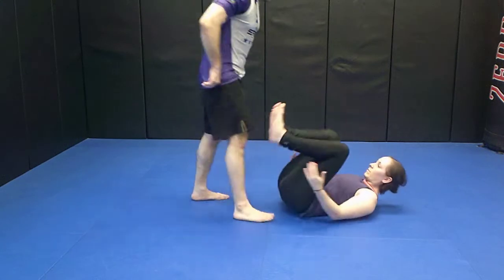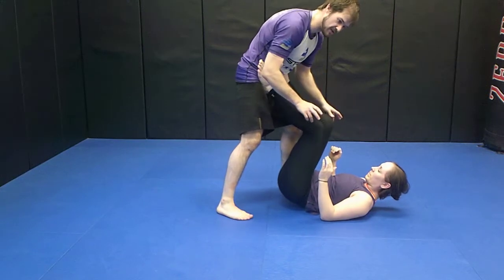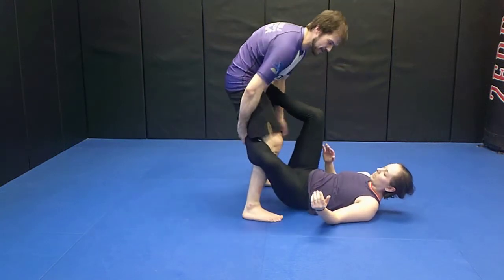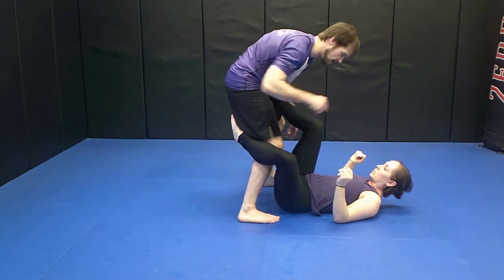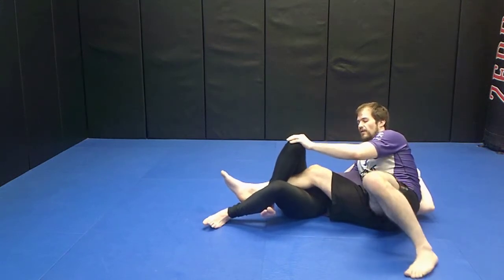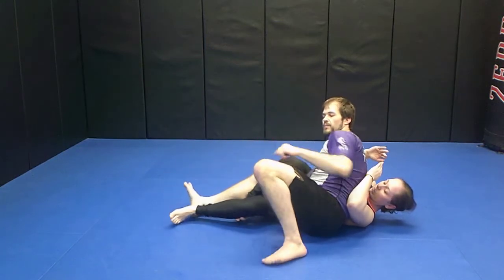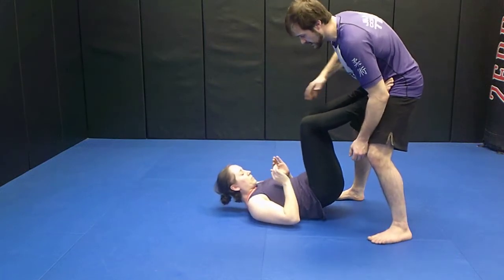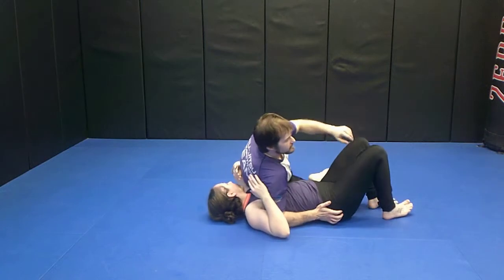BJJ Backstep Open Guard Pass for No Gi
One of my favorite ways to pass the open guard without the Gi to hang on to.  It is a more agile pass, but easy to use when you get the hang of it.  It involves clearing the posting leg on one side and executing a backstep in that direction.
The first movement ends with us in inverted half guard and then after freeing the leg we are in "reverse ride" or side control facing the legs.  This position lends itself well to moving on to mount or searching for chokes and other submissions from both North/South or Reverse Ride.  There is also a great opportunity to switch to attacking the legs from the Honey Hole (4-11) and Spladle and Truck positions.